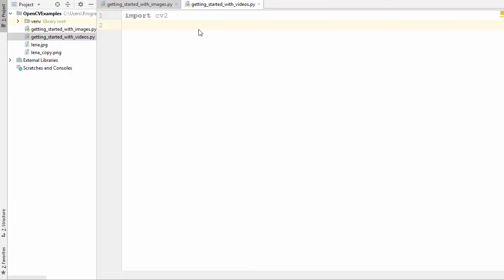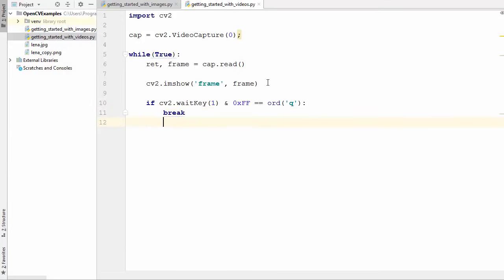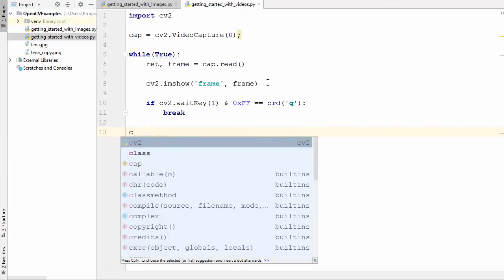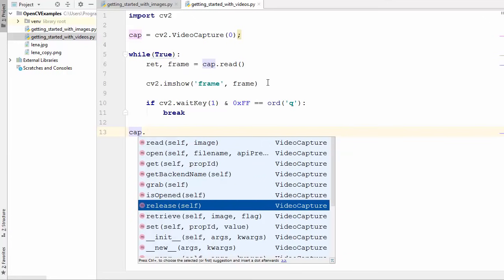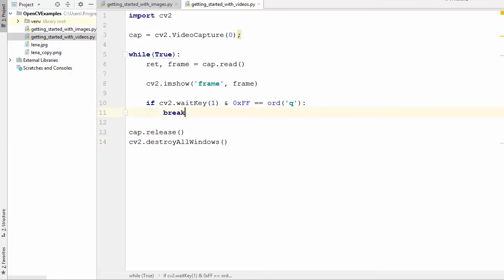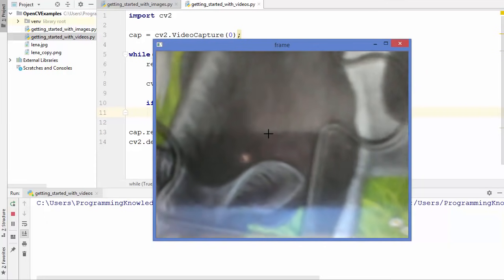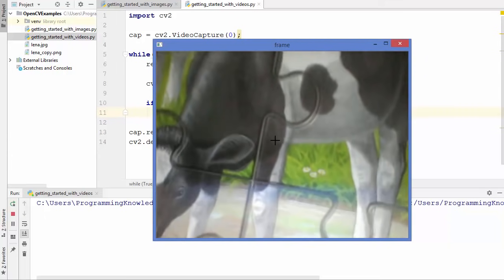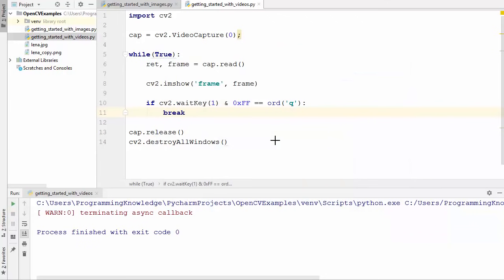OpenCV Python Tutorial For Beginners 4 - How to Read, Write, Show Videos from Camera in OpenCV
In this video on OpenCV Python Tutorial For Beginners, I am going to show How to Read, Write, Show Videos from Camera in OpenCV.
We will see How to read video, display video and save video,
How to capture from Camera and display it, we will see these functions : cv.VideoCapture(), cv.VideoWriter(). So we will Capture Video from Camera using opencv. So let us see How to process images of a video, frame by frame in video streaming using Opencv python.

Gist of code I used in this video (Display the webcam in Python using OpenCV (cv2))

Python: cv.CAP_PROP_FRAME_WIDTH: Width of the frames in the video stream.

Python: cv.CAP_PROP_FRAME_HEIGHT: Height of the frames in the video stream.

Color image loaded by OpenCV is in BGR mode. But Matplotlib displays in RGB mode.

pip is a package management system used to install and manage software packages written in Python.